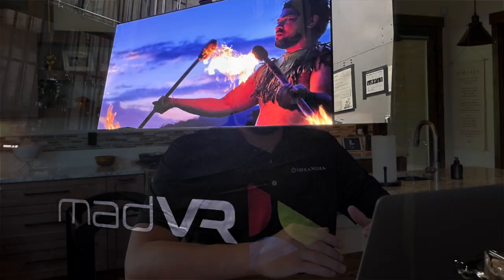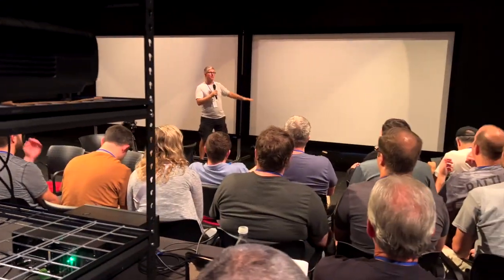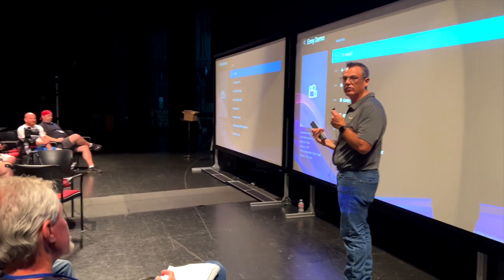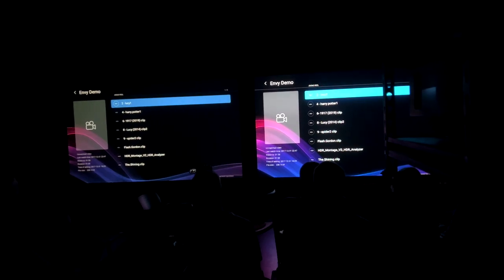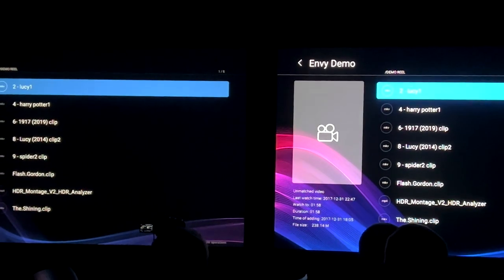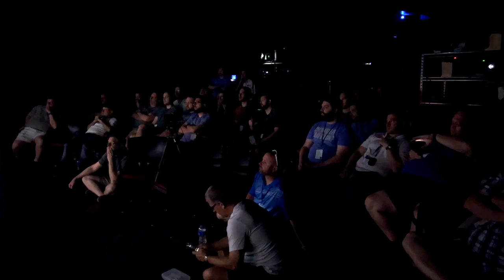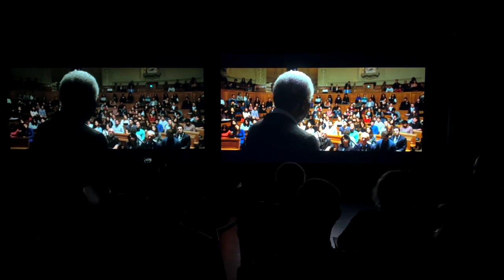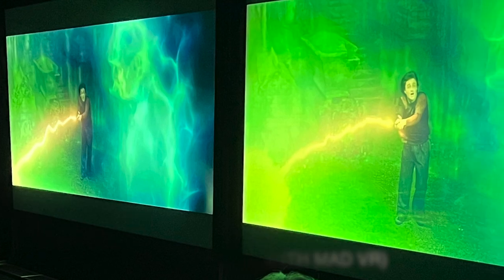MADVR? Side / Side Comparison. Does it make that big of a difference? Maximize PERFORMANCE! MWAVE 22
BIG THANKS to @Youthman and RYAN from Ascend AV for putting this on! You guys killed it!

The madVR Envy video processor delivers the ultimate cinematic visual experience for your home theater, using the most modern-day, best video processing on the planet. No other product squeezes every pixel to its extreme potential. Add Envy to your theater in just five minutes!

-Discover the madVR Envy
The most advanced, modern-day video processor for high-end cinema

The award-winning madVR Envy uses our patent-pending video processing to deliver the ultimate picture quality in your dedicated home theater. Enjoy the most dramatic yet highly accurate 4K HDR dynamic tone mapping, instant aspect ratio detection, subtitle management for scope screens, and non-linear stretch unlike anything you’ve ever seen. The Envy also offers unrivaled 4K upscaling, specialized sharpening and detail enhancement, 3D and 1D LUT calibration with unprecedented precision, and much more. The Envy is the first and only dedicated video processor to use machine learning algorithms with real-time video streams, taking your video quality to a whole new level. The Envy installs in minutes and is a joy to use.